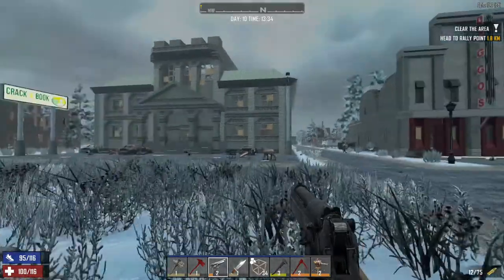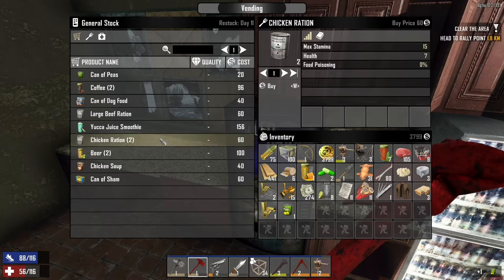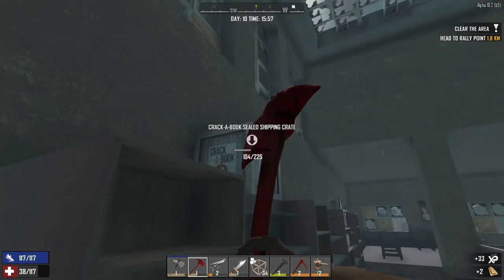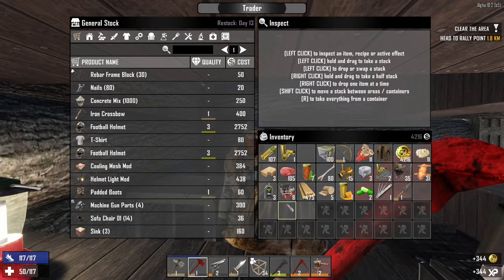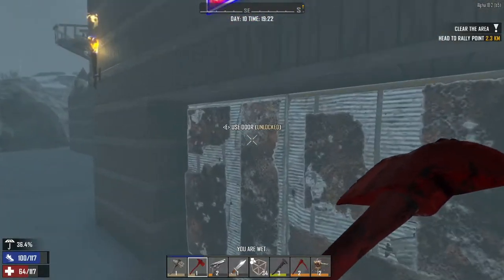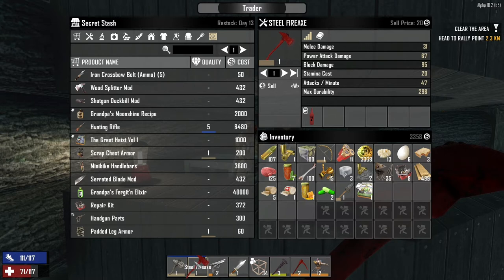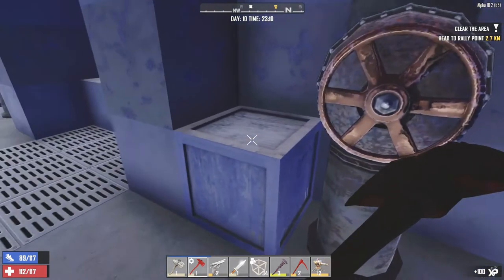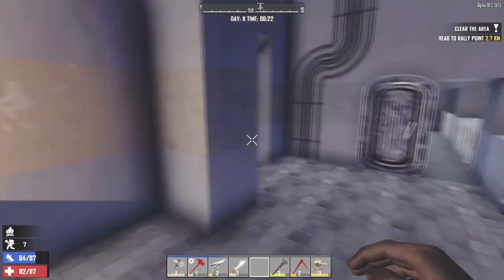Looting The Crack A Book Building! - 7 Days To Die Alpha 18 Gameplay (Ep12)